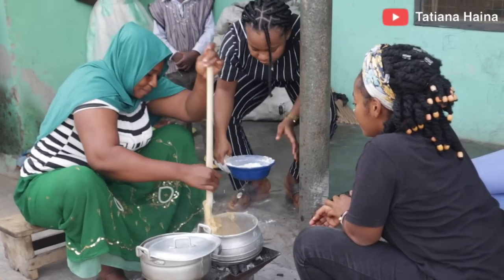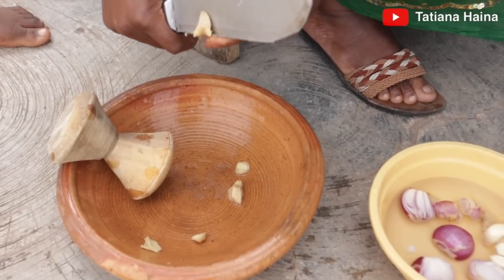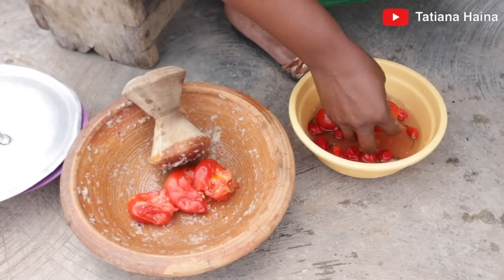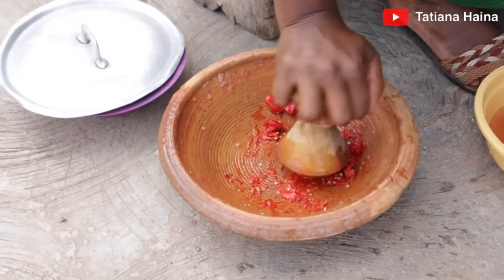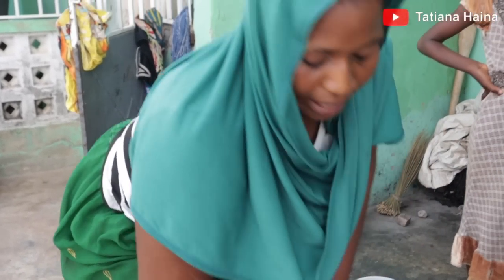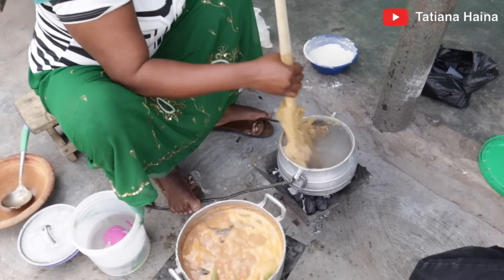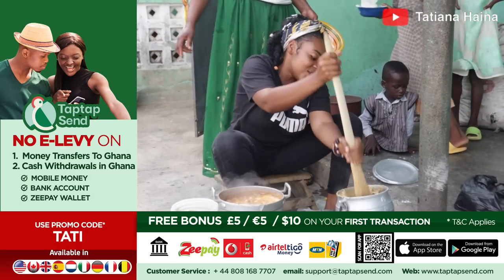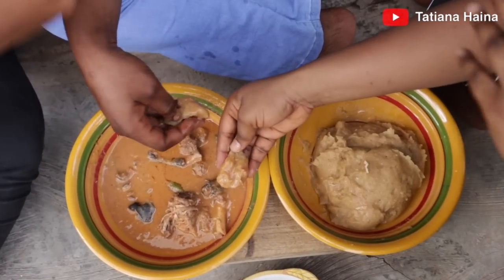Cooking most Popular and Cheapest staple food in Wa, Ghana || KOKONTE with PEANUT BUTTER Soup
I would love to share with you all about my interesting life, culture, countries etc

and give me a thumbs up 👍🏼 when you like my videos

Mobile money:  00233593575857 Alhassan Iddrisu

Add me on Snapchat! Username: ianaamy